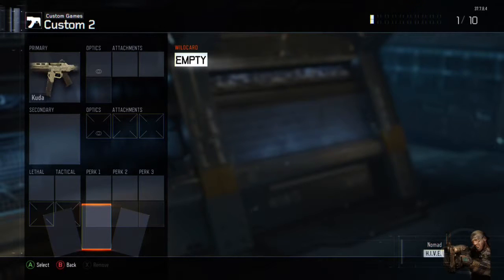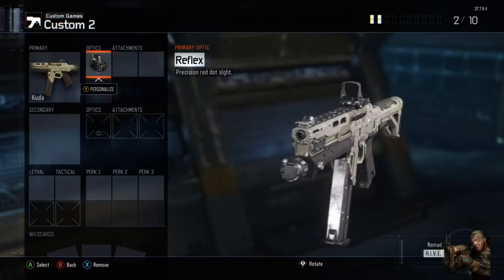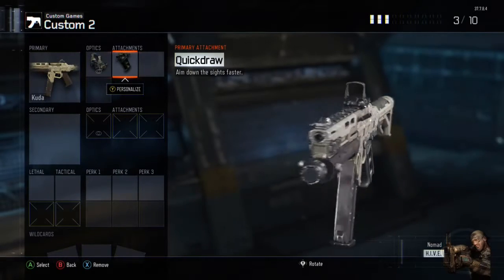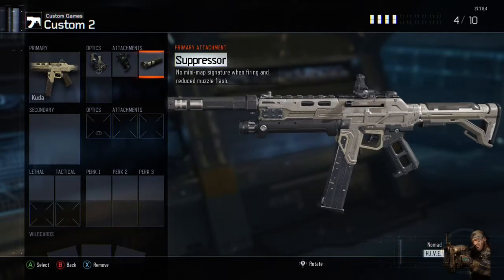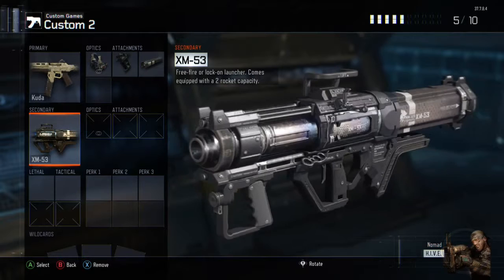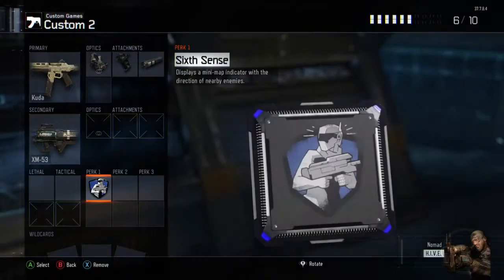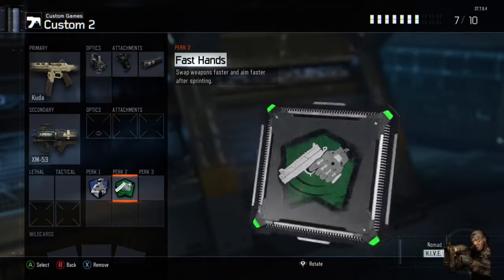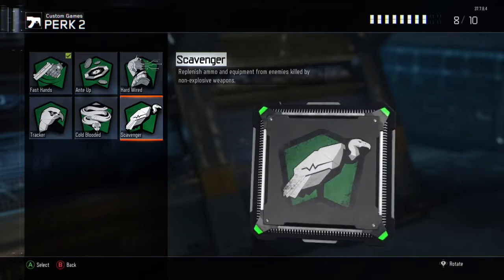Black ops 3 gun guide part 2:Kuda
BO3 gun guide 2